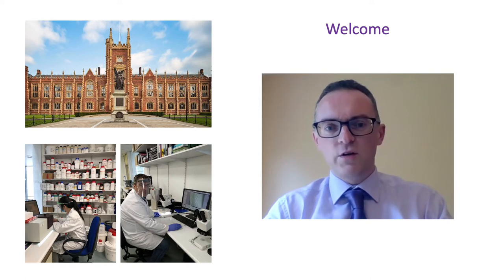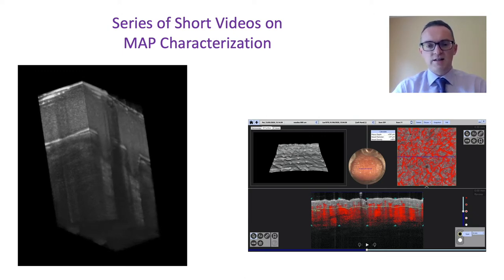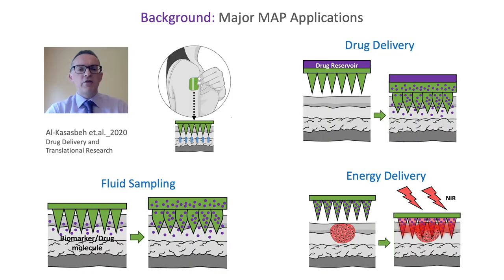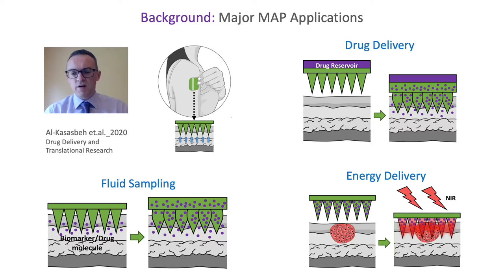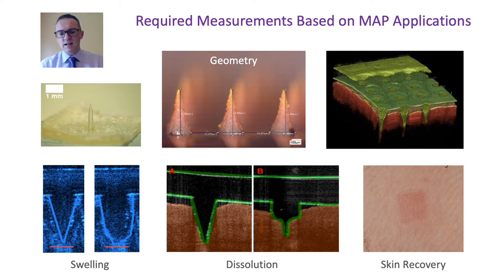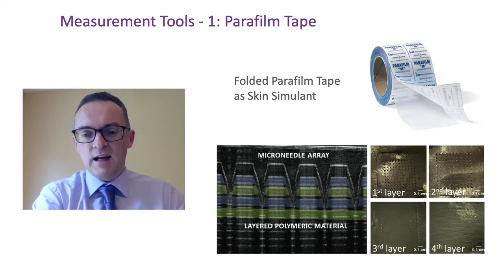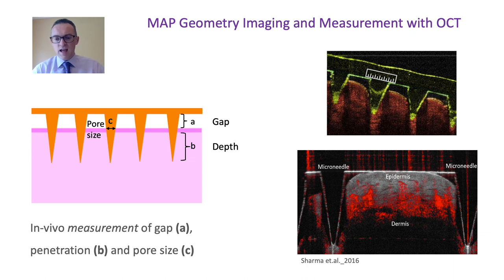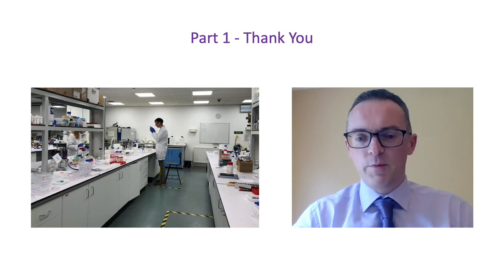Microneedles Part 1: Introduction & Measurement Tools by Ryan Donnelly, PhD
Join us for the first in a four-part video blog series with one of the preeminent experts in the field of microneedles. Professor Ryan Donnelly covers fundamentals and new aspects of
 Microneedle Array Patch translational research.

Essential Tools and Techniques to Accelerate Microneedle Array Patch (MAP) Translational Research

Part 1: Introduction and MAP Geometry Measurement Tools